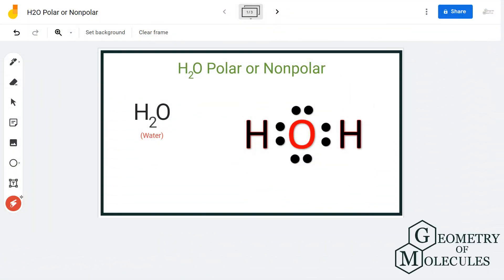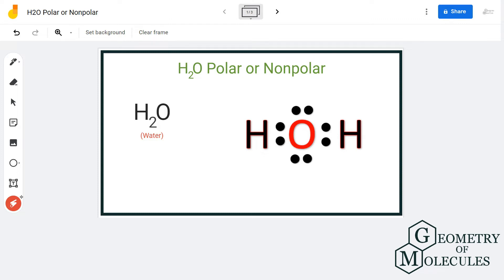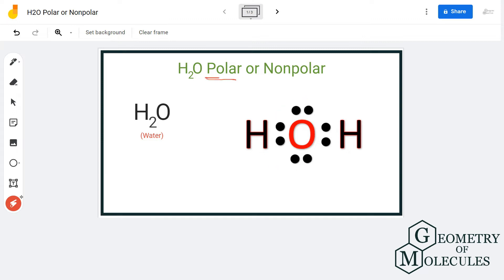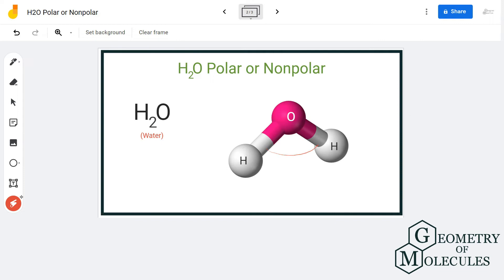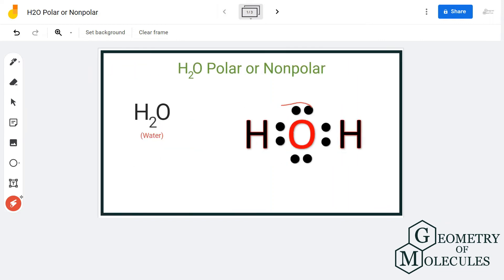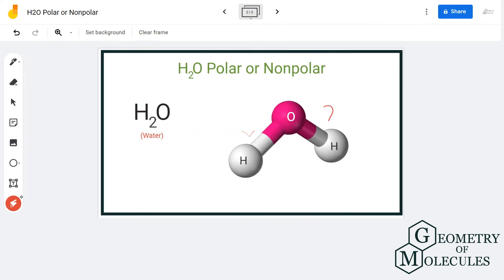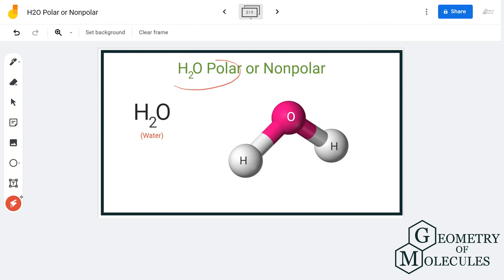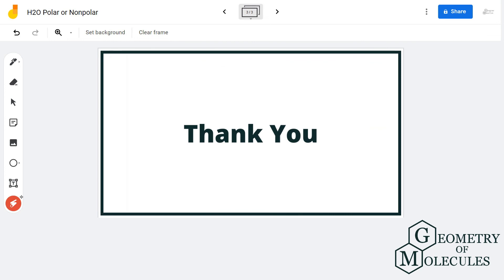Is H2O Polar or Nonpolar? (Water)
Hey Guys !

In this video we are going to determine the polarity of Water having a chemical formula of H2O.

To know the polarity of this molecule we will first look at the Lewis Structure of Water followed by its shape. The Lewis Structure of the molecule helps to determine the net dipole moment in the molecule.

Check out this video to find out if Water is polar or nonpolar. And to get more details on its polarity you can also read this blogpost